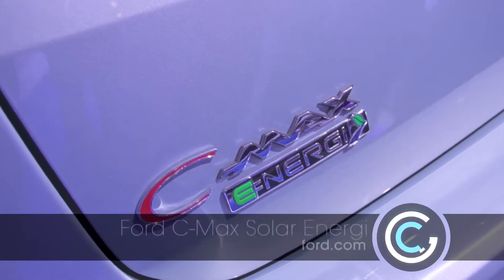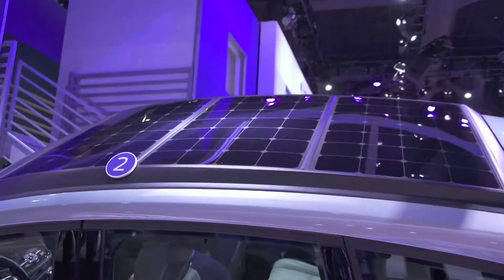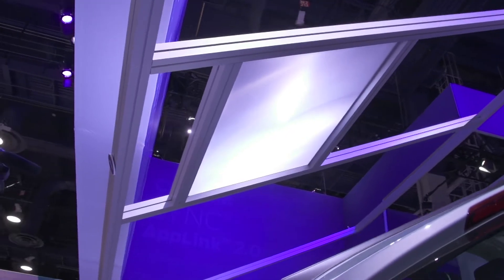Ford C-Max Solar Energi Concept Car at CES 2014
Host Tasia Custode gets a first look at Ford's new alternative energy concept car, the C-Max Solar Energi.